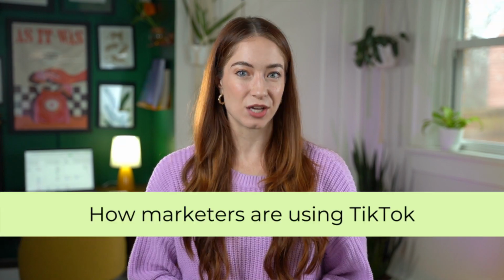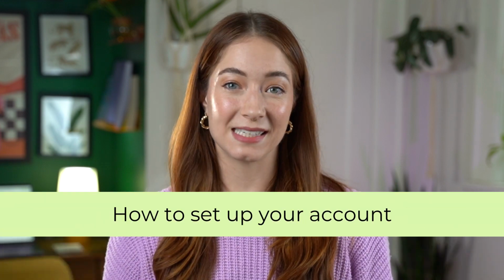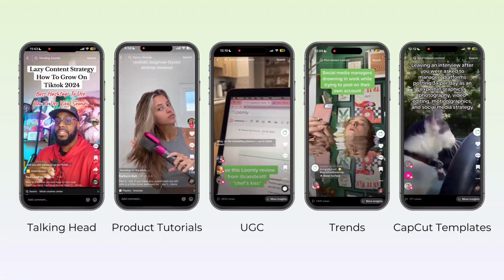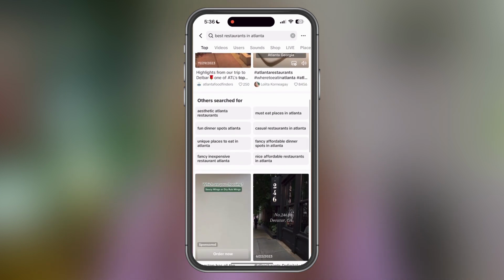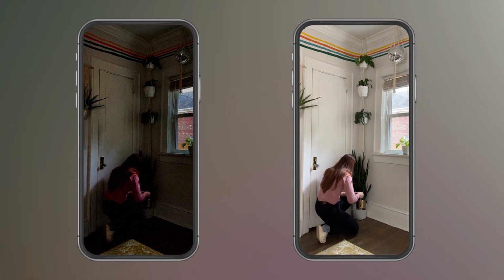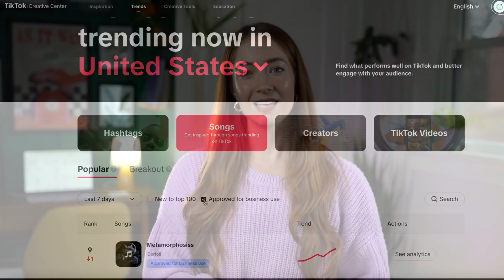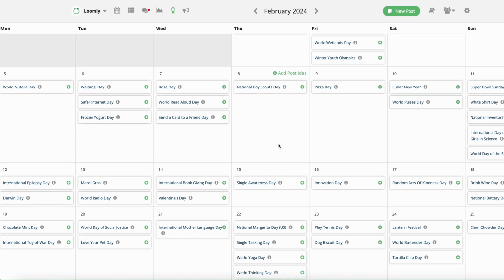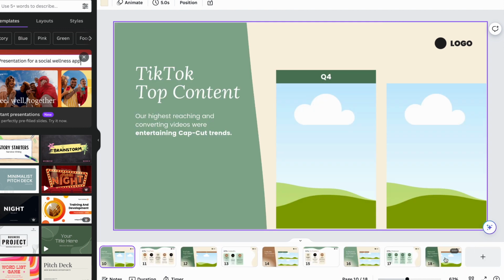How to Use TikTok for Your Business | Social Media Marketing Course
In this video on TikTok for businesses, we walk through setting up a TikTok account, crafting a strategy, creating content, publishing videos, and more best practices.

✨ Key Topics:

💚 How to set up a TikTok business account, making sure it aligns with your business goals
💚 Crafting a TikTok strategy that's geared to your target audience
💚 Creating high quality content to build your following
💚 Optimizing hashtags and SEO to attract your ideal customers
💚 Scheduling content in advance to ensure a consistent posting cadence
💚 Measuring your success through TikTok analytics

🕚 Timestamps:
00:00 - Introduction
00:34 - How marketers are using TikTok
01:17 - How TikTok fits into your business strategy
01:46 - How to set up your TikTok account
02:03 - Develop your content strategy
03:43 - Hashtags and SEO
04:26 - Tips to grow your following
04:45 - Content creation tips
05:49 - TikTok trends
06:08 - Posting cadence
06:25 - Scheduling TikToks with Loomly
06:52 - Creating a content calendar
07:32 - Building a post in Loomly
08:01 - TikTok analytics